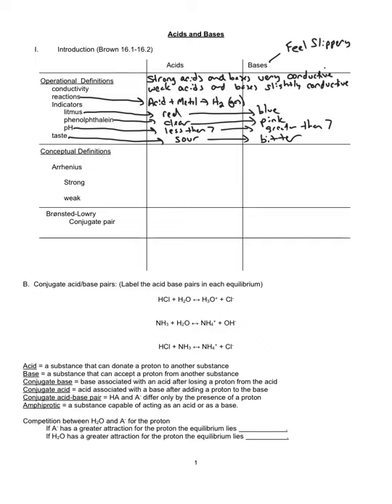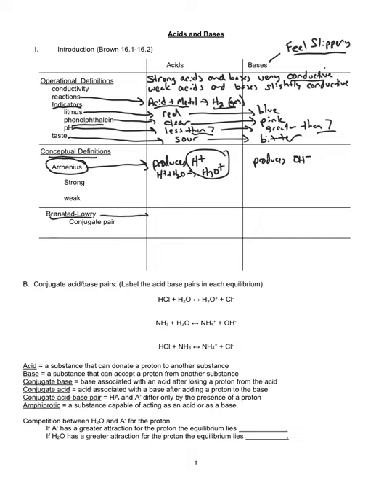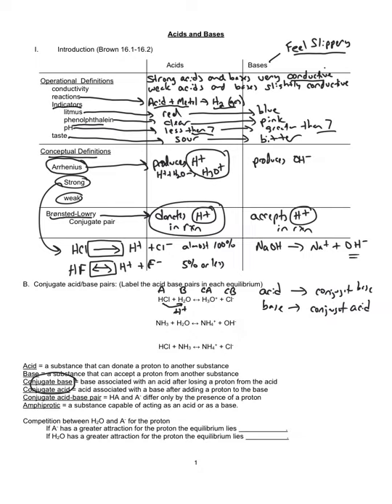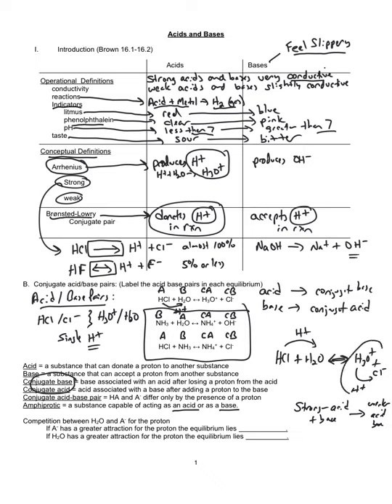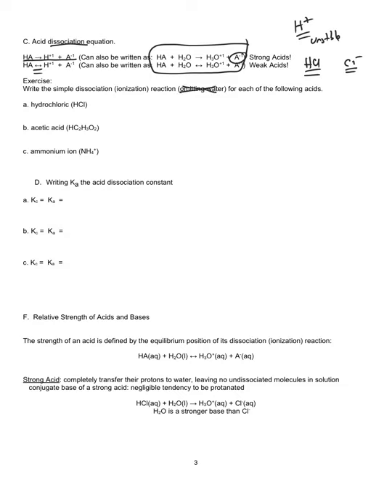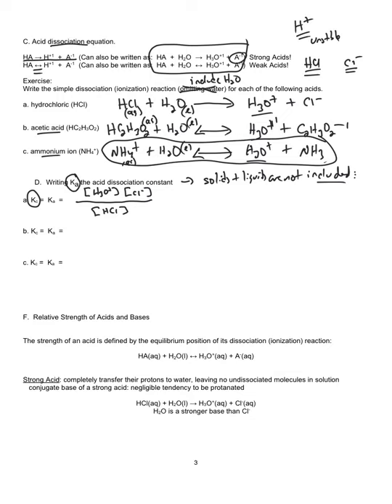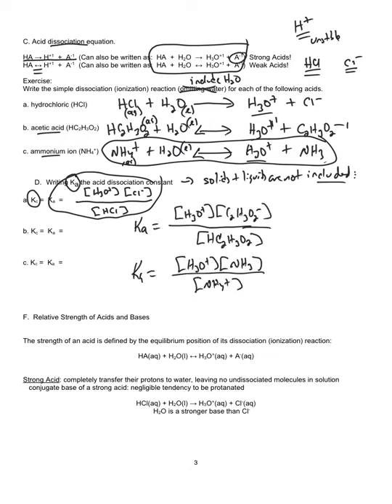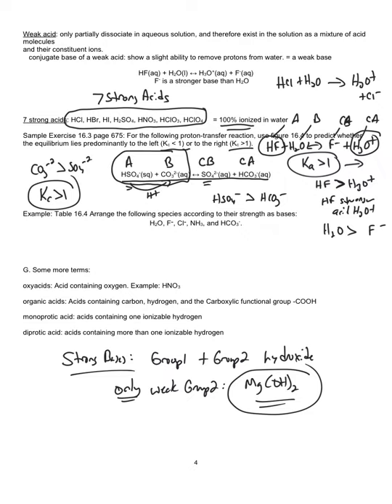Video Lecture Acid and Base Concepts